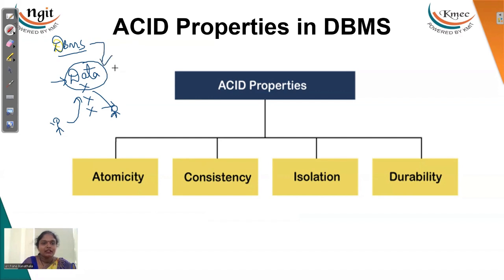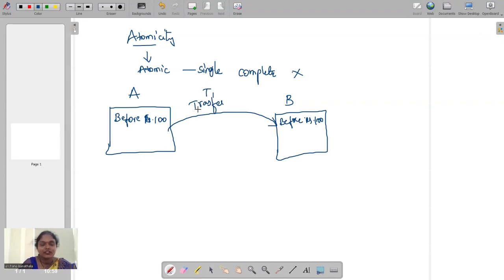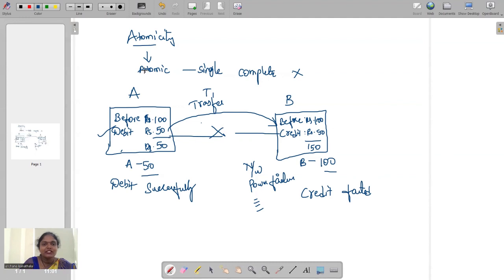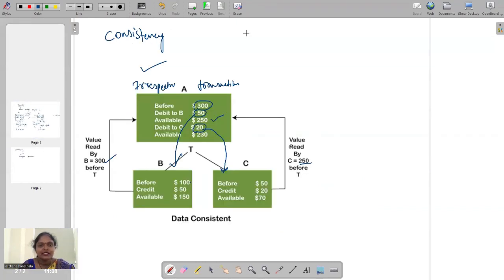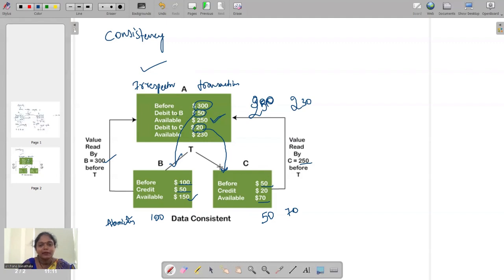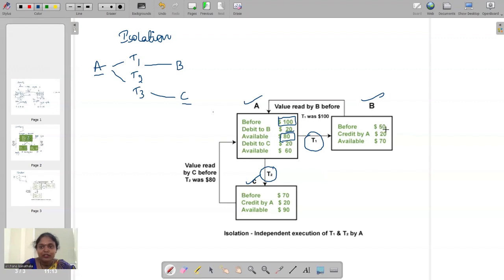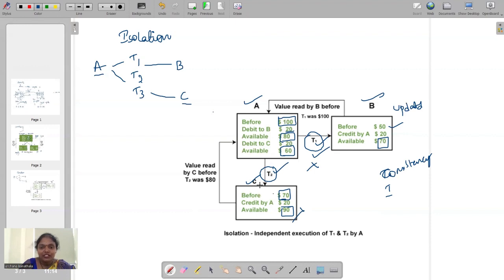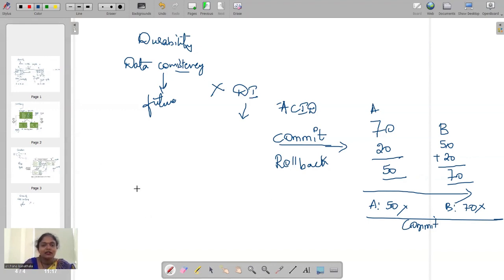3.4 Acid properties in DBMS